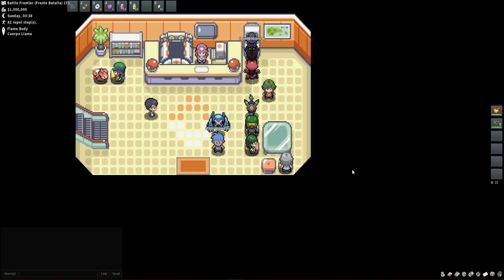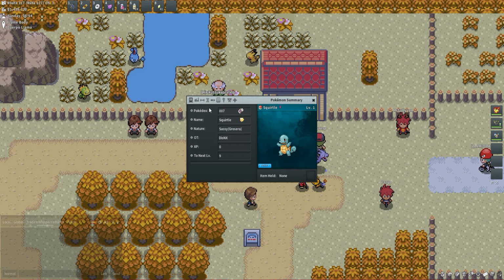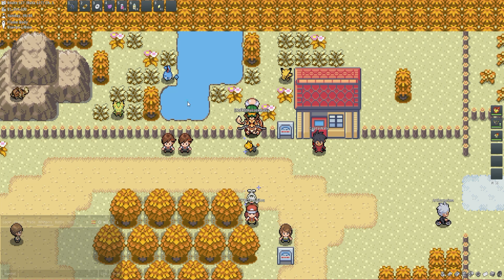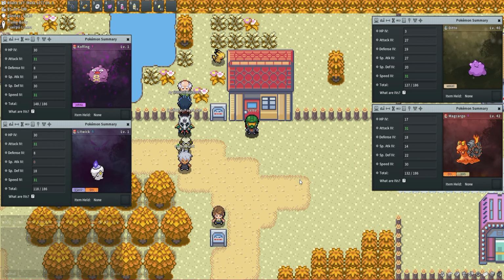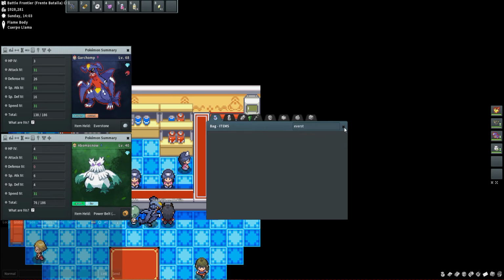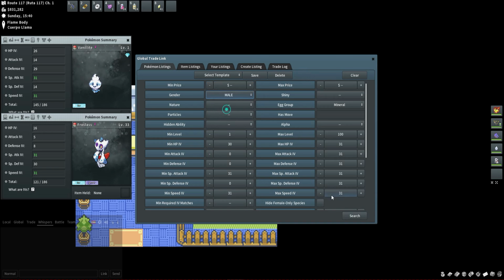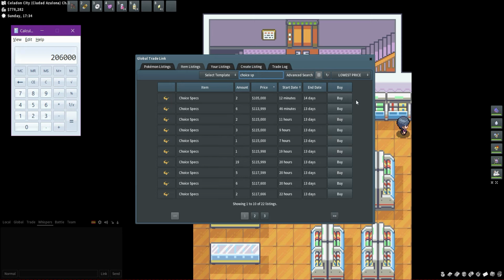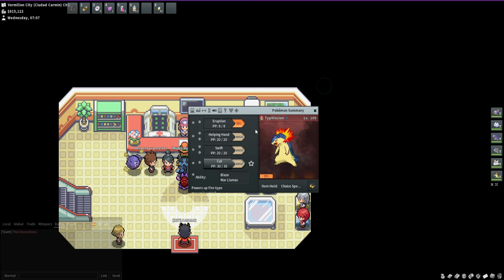PokeMMO - Building the Gym ReRun team full video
Finally, here is the full video of me building the gym rerun team from 0
Apologies if it's long, I'll try my best to have it time stamped

Direct link to Google doc with Gym ReRun team and instructions

Timestamp:
Intro - 00:00:00
Blastoise - 00:06:00
Typhlosion - 00:29:22
Weezing - 00:40:13
Togekiss - 01:15:38
Garchomp - 01:17:05
Vanilluxe - 01:23:47
Moveset costs - 01:50:52
Item costs - 02:00:57
Total costs - 02:07:37
Finished team - 02:12:16